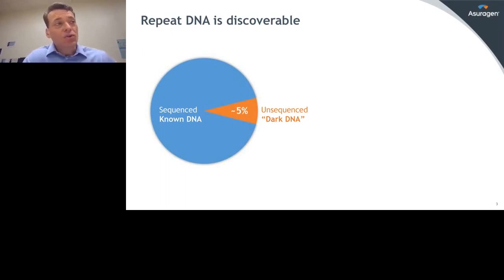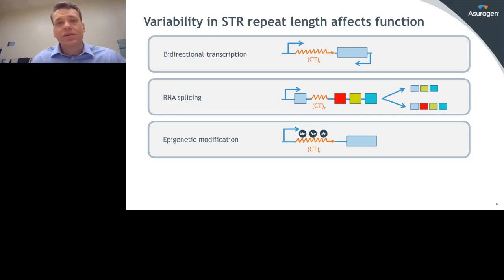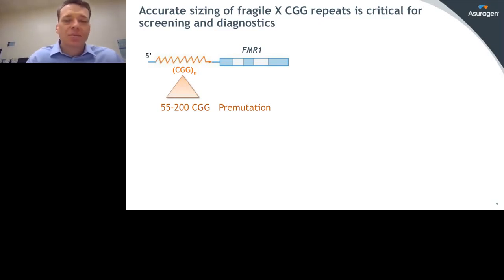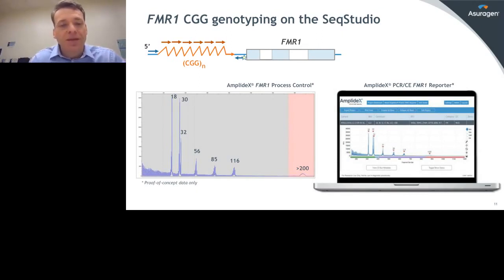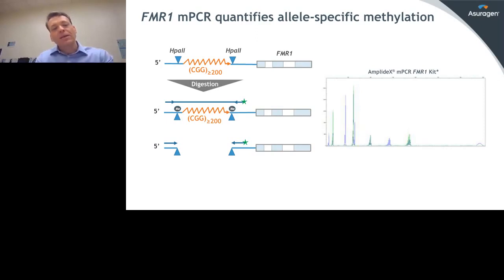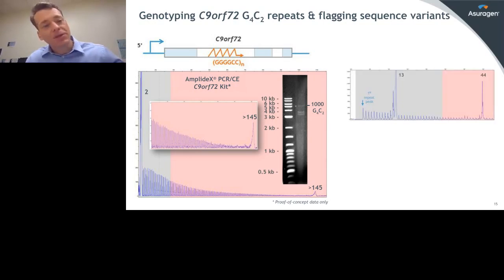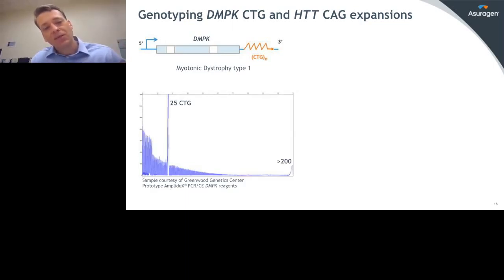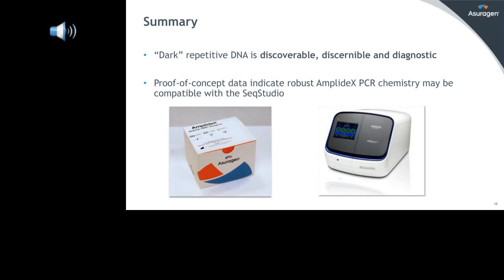Enabling neurological disease research via DNA fragment analysis on the new SeqStudio genetic..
Presented By:
Dr. Gary Latham, PhD - Senior Vice President, Research and Development, Asuragen

Speaker Biography:
Dr. Gary Latham is Senior Vice President of R&D for Asuragen, a molecular diagnostics company focused on genetics and oncology. Gary joined Asuragen when it was founded in 2006, and currently oversees the company's research, assay development, partnered R&D, and bioinformatic teams. He guided the development of AmplideX® PCR technology for fragile X syndrome and other DNA repeat disorders, and DNA- and RNA-based QuantideX® NGS products for oncology applications. Gary is an inventor on 12 issued US patents, has received $13M in research grants from the NIH and the Cancer Prevention and Research Institute of Texas (CPRIT), and has authored 40 peer-reviewed publications.

Webinar:
Enabling neurological disease research via DNA fragment analysis on the new SeqStudio genetic analyzer

Webinar Abstract:
This is the third topic in the webinar series on ‘Sanger Sequencing & Fragment Analysis made easy’.
Repetitive DNA sequences comprise half of the human genome and include at least 1.6 million short tandem repeats with dark functions and unknown disease implications. Recent genome-wide studies have illuminated thousands of associations of such repeat elements with changes in gene expression. In addition, over 30 Mendelian disorders are known to be caused by triplet repeat expansions. Thus there is a rapidly growing appreciation that repetitive “dark” DNA is discoverable, discernible and diagnostic.

In this webinar, we will discuss:
-How reliable, long-read AmplideX® PCR technology can be combined with the SeqStudio Genetic Analyzer to operationalize the routine detection of established and emerging repeat DNA markers in an easy-to-use assay system
-Data showing sensitive and accurate analyses of GC- and AT-rich repeat expansions and length polymorphisms associated with Fragile X Syndrome, ALS/FTD, Myotonic Dystrophy, Huntington’s Disease, and Alzheimer Disease
-The implications of high-resolution repeat DNA genotyping for scientific and clinical research of neurodevelopmental, neurodegenerative, and neuromuscular disorders

Earn PACE Credits:
1. Make sure you’re a registered member of LabRoots
2. Watch the webinar on YouTube or on the LabRoots